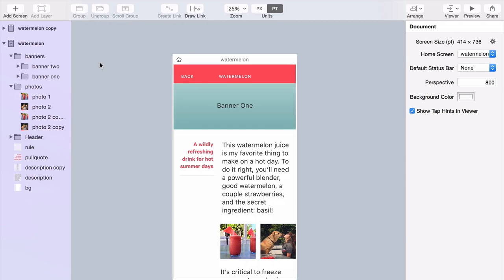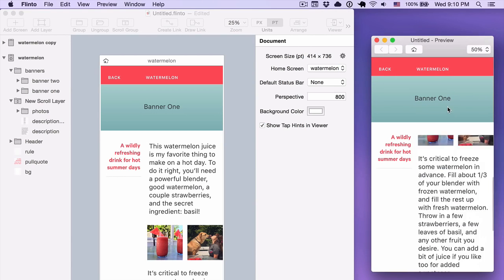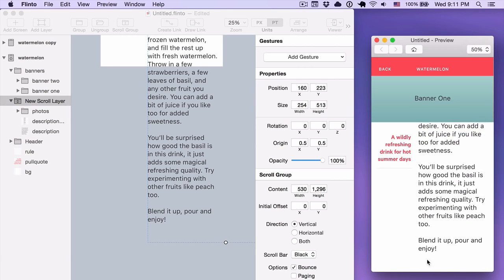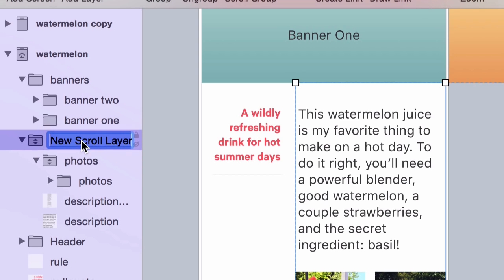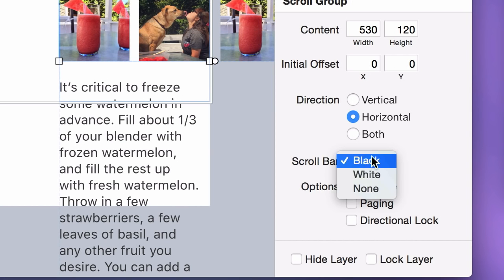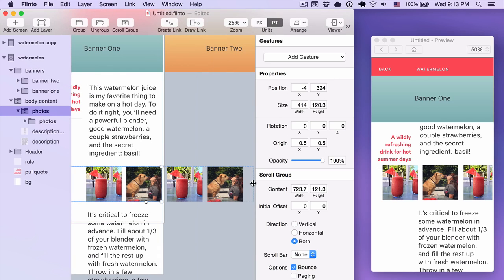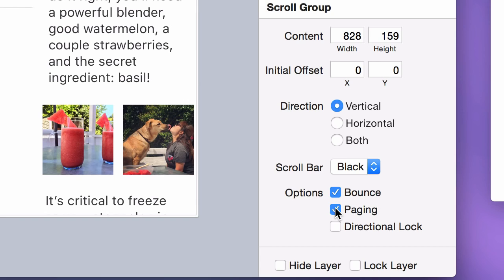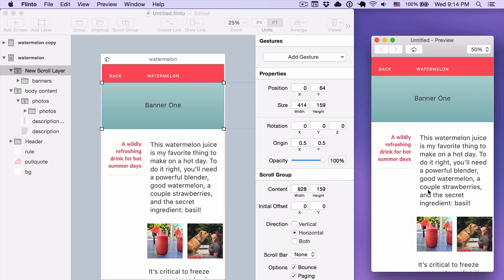Flinto App Tutorial Lesson 13 - Scroll Groups